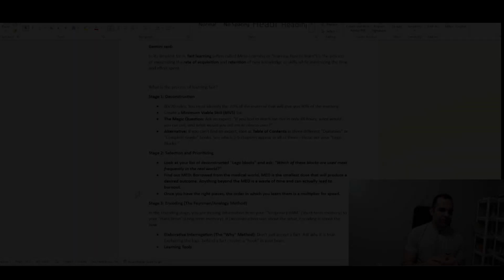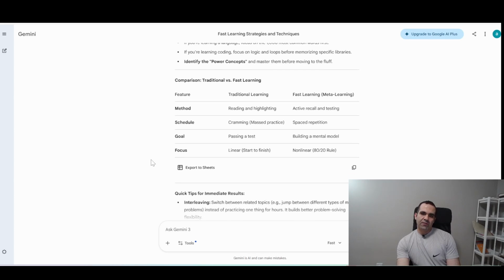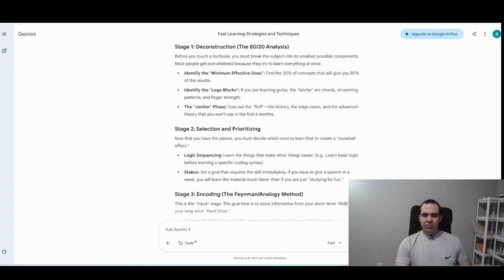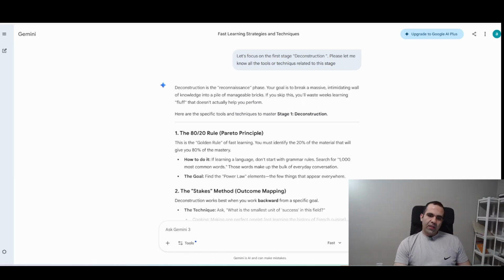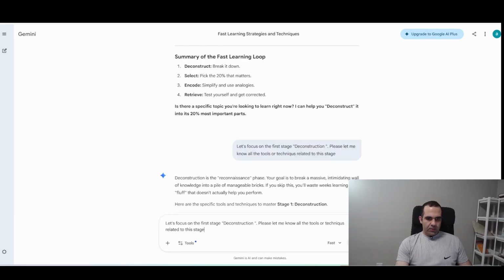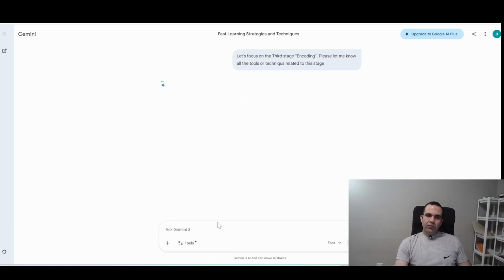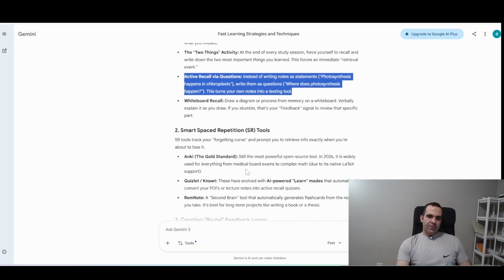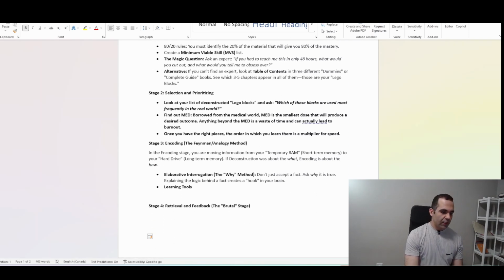How to become a fast learner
How can we learn anything faster?

In this video, I explore how to become a fast learner by combining generative AI with structured design methodologies.

Using AI, I first generate a basic strategy — then refine it using design thinking to create a more powerful and practical learning system.

The result is a 4-stage framework:
• Deconstruction of the topic
• Prioritization of what matters
• Efficient learning
• Retrieval and reinforcement